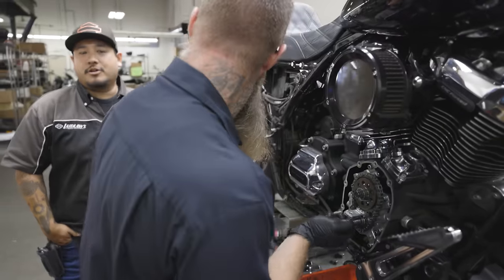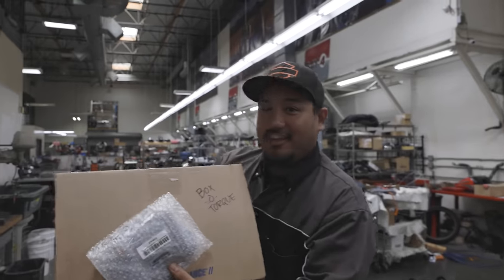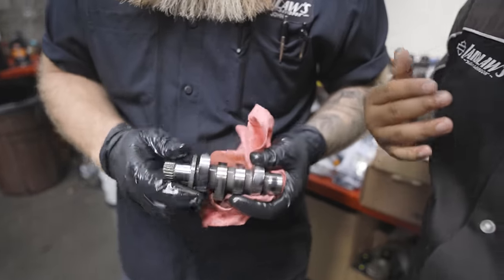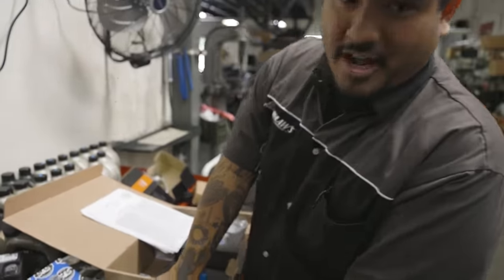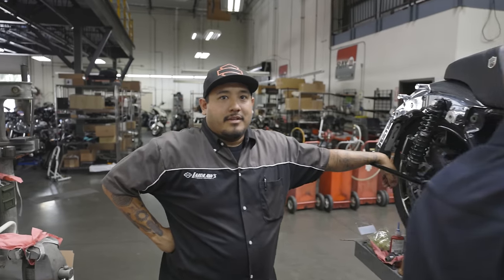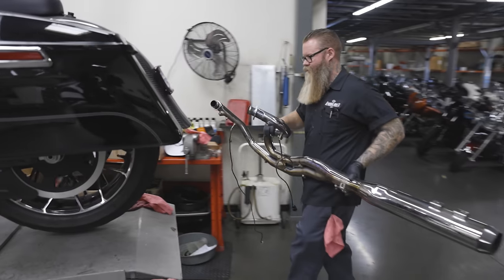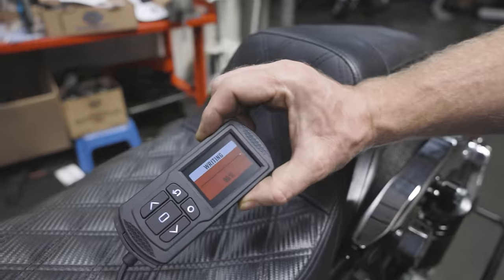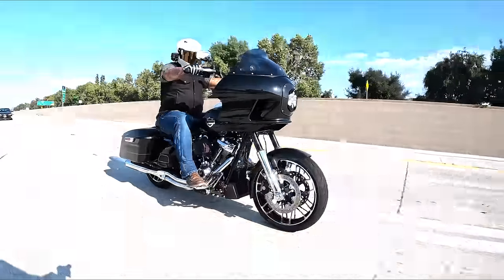S&S 475 Cam Upgrade on a Harley-Davidson M8 Road King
The boys at Laidlaw's H-D Install their favorite Cam, the S&S 475C Cam. Get a detailed look at the Cam installation and everything that goes with it. Andrew then takes his 2017 Milwaukee-Eight Road King out for a twist-of-the- throttle with the new cam installed on his stage 4 Screamin' Eagle Setup. This cam with the tuner is California legal so it can be ripped guilt-free.